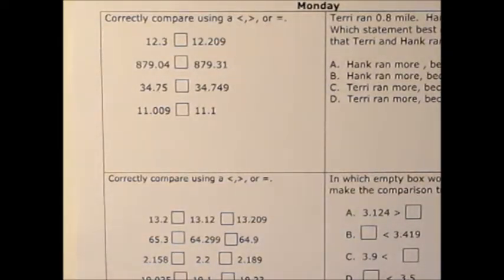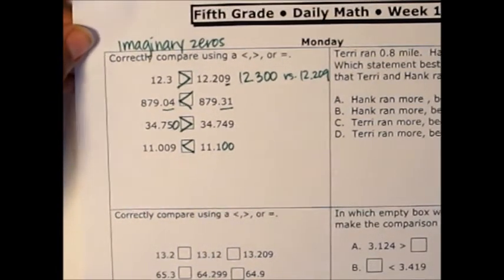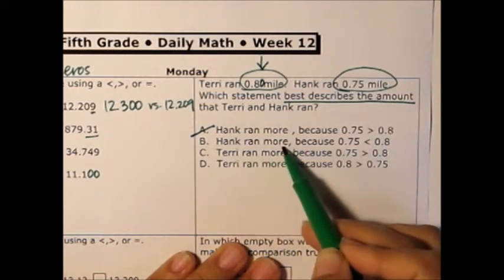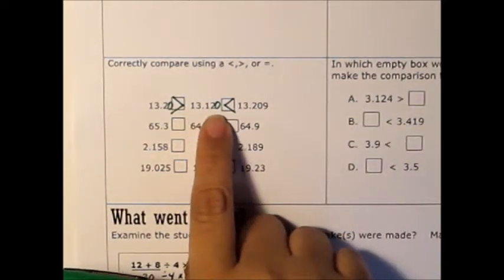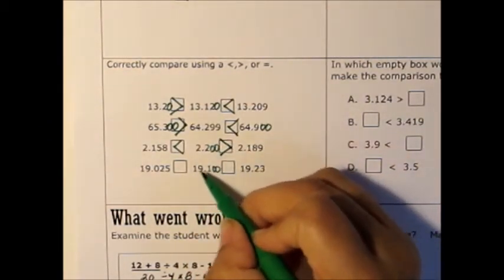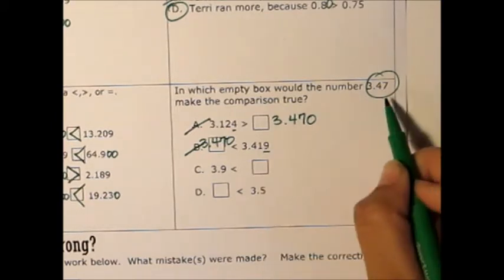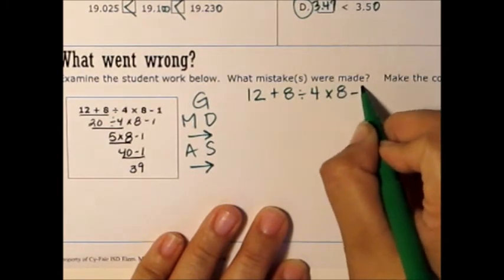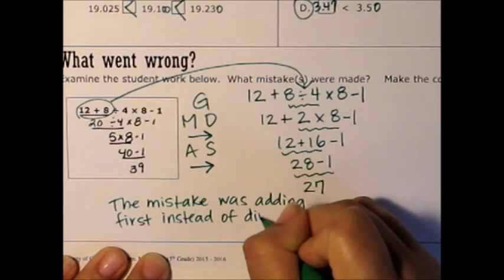Daily Math : Week 12 : Monday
5th Grade Daily Math for Week 12 : Monday

Remember to use these videos to work along with me or to check your work. Just copying will not help you learn :) See you at school!